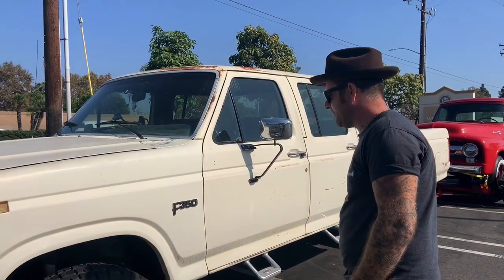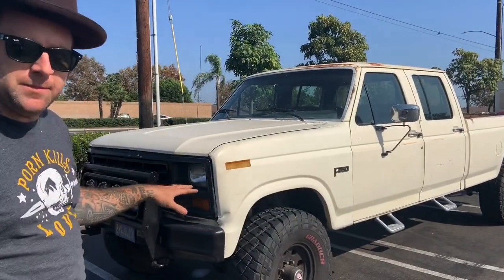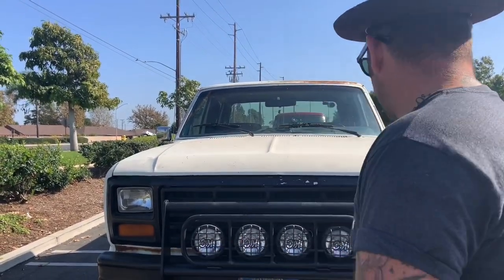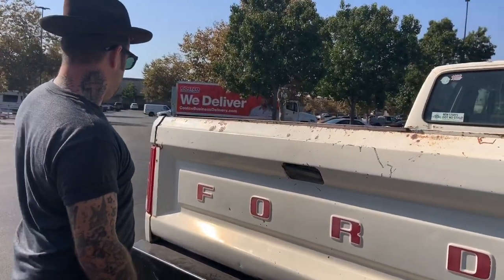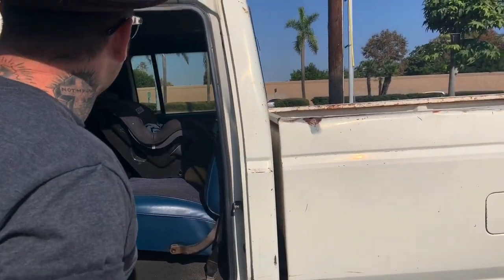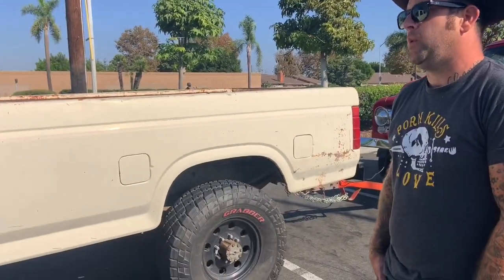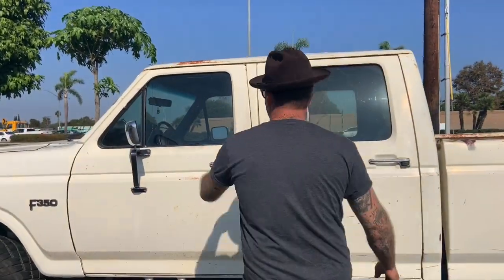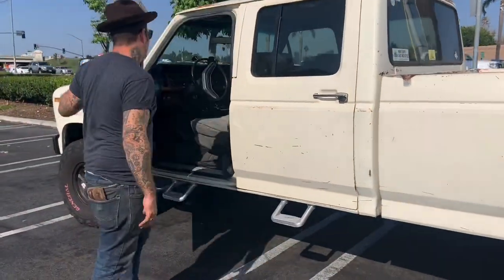V55R GARAGE - 1983 F350 Ford Truck Crew Cab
A walk around and history of our 1983 F350 truck! My wife’s daily driver!